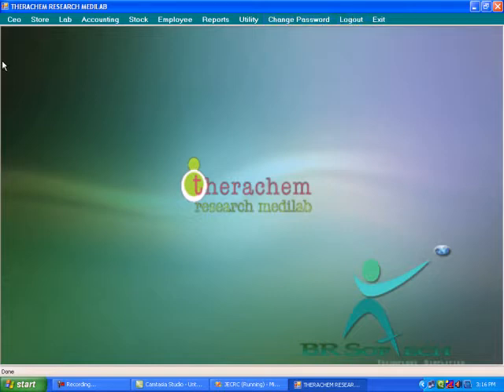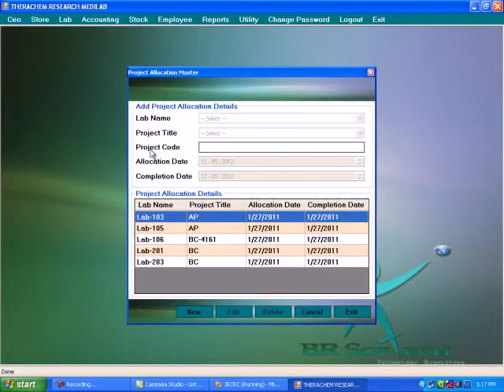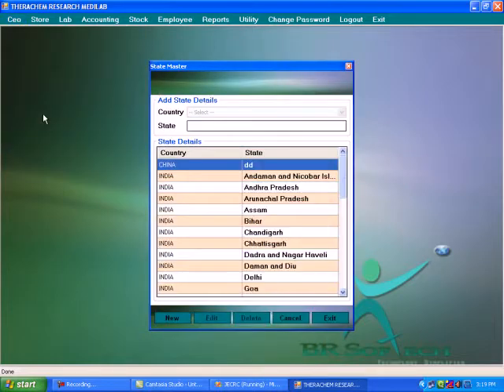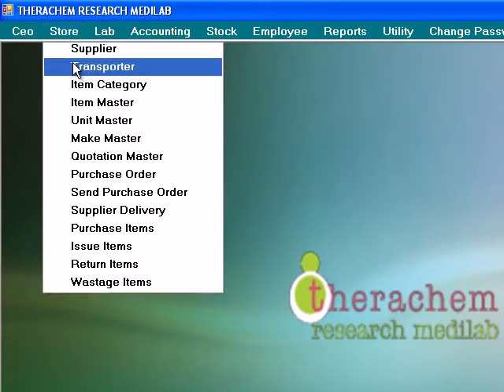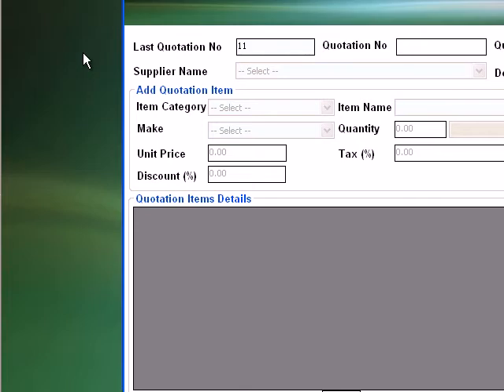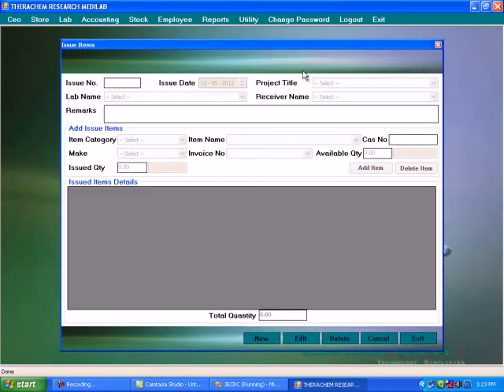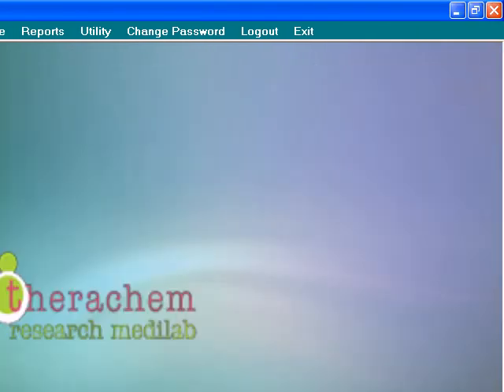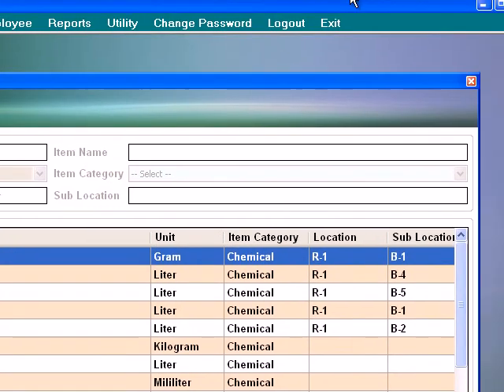Chemical Lab Management System part 2 - B R Softech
We provide Chemical Lab management software. This is right way to manage chemical record, chemical sell record, chemical purchase record, inventory management, accounting etc more than 12 modules.